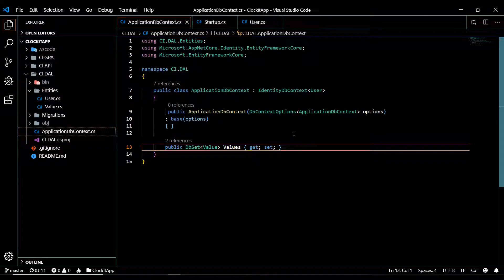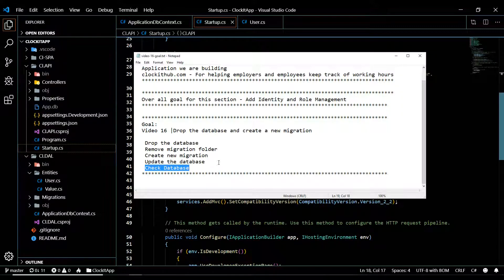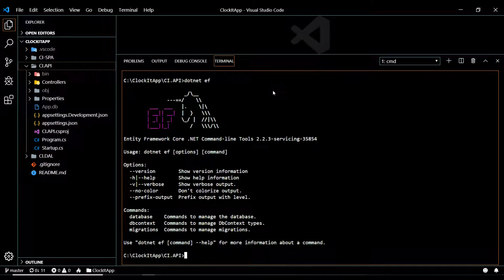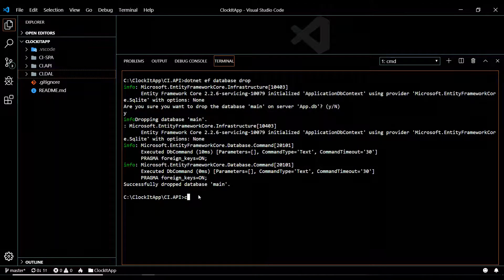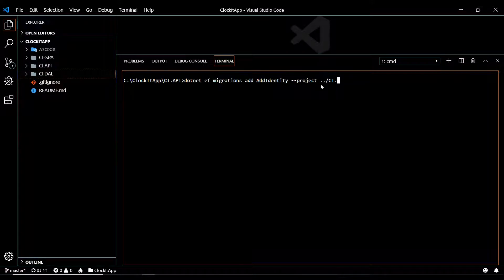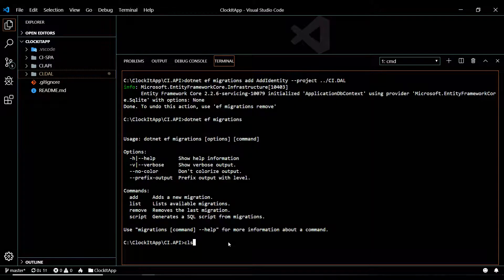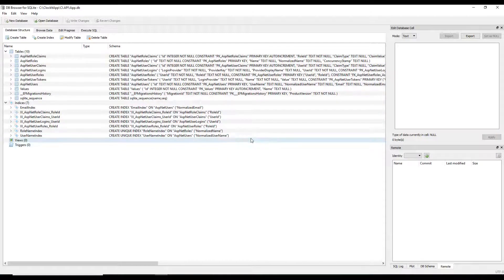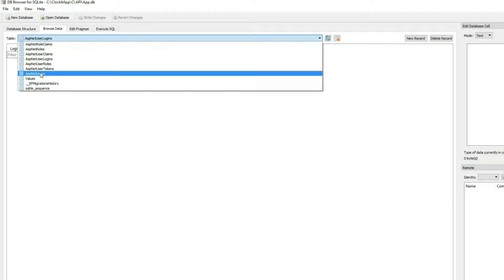Video 16 | Drop database and create migration entity framework